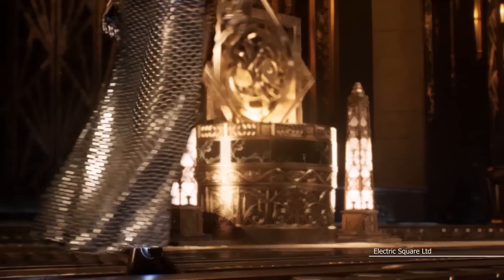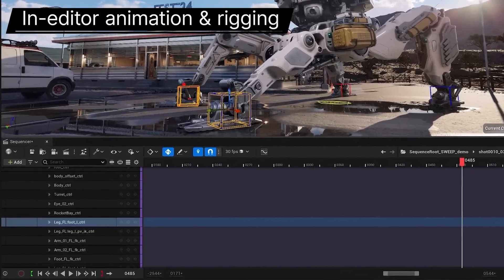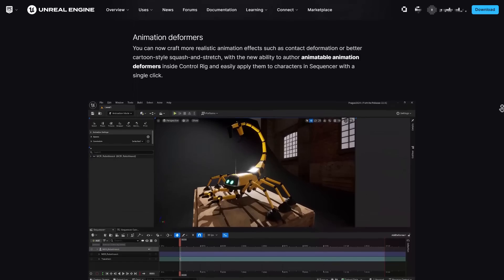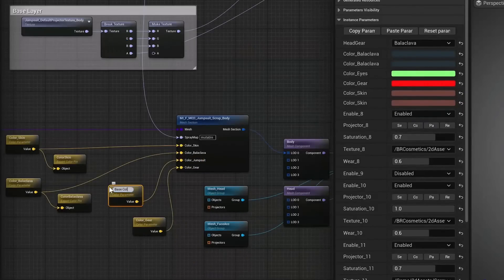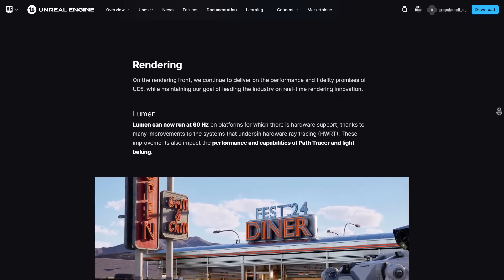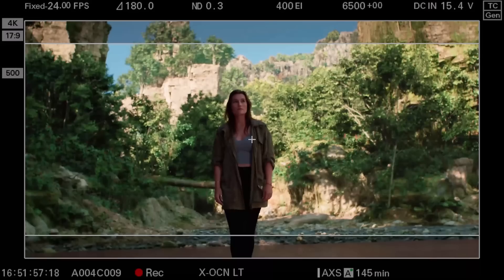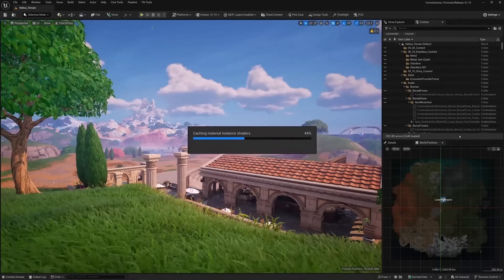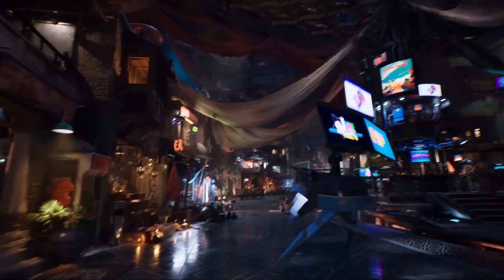Unreal Engine 5.5 Released - With Interesting Features!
Unreal Engine 5.5 introduces major advancements in animation, mobile game development, and innovations in rendering, ICVFX, and developer iteration.

00:00 Intro
00:50 Animation Features & Updates
01:12 New Sequencer Features & Update
01:54 Dynamic Animation Features.
02:10 Animation Deformers
02:34 Mutable Character Customization Feature.
03:16 New Meta HumanAnimator Feature.
03:55 Modular Rig Controller Updates.
04:20 Rendering Updates & Features
04:40 Lumen Updates & Improvements
04:50 Path Tracer Updates & Improvements
04:57 Substrate Improvements
05:09 Movie Render Graph Update.
05:20 MegaLight!
05:53 Virtual Production Updates.
06:20 Color Grading Panel Updates.
06:38 Virtual Scouting Updates
06:49 Camera Updates & Improvements
07:02 DMX Update
07:22 Mobile Game Dev & Dev Updates.
07:42 Developers Iteration Updates